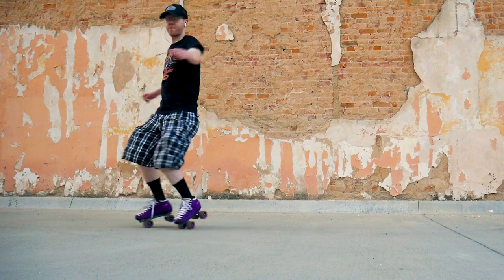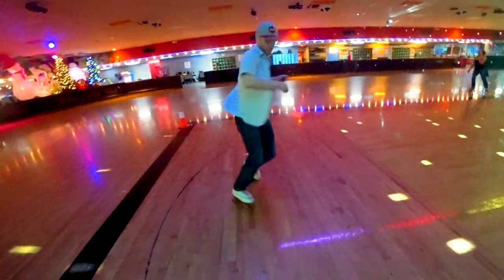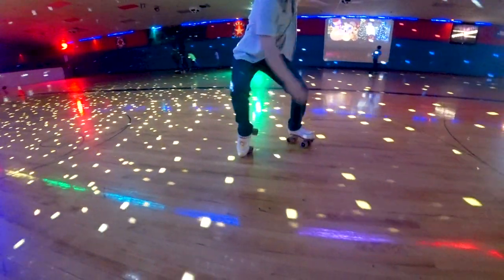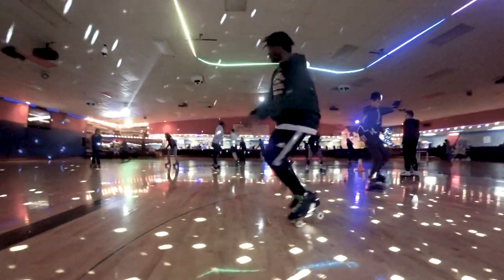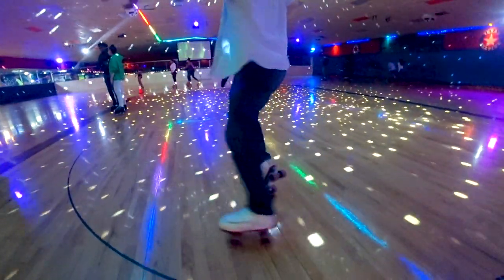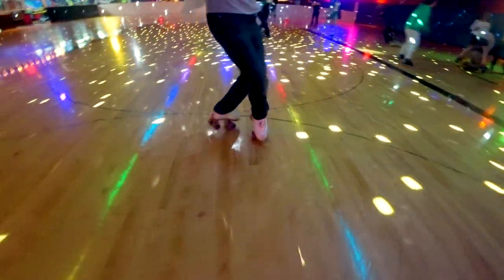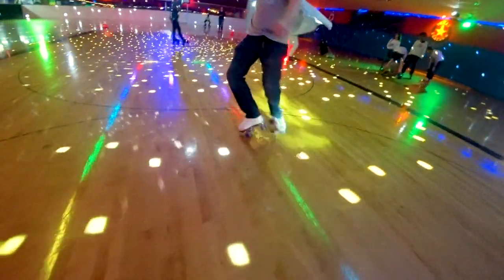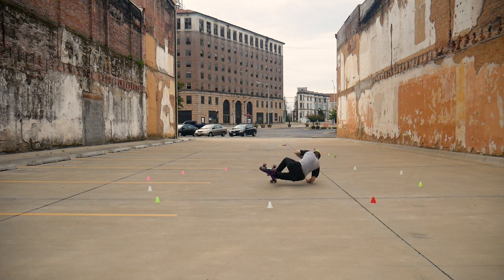Spin Like A Corkscrew: Quad and Inline Skating Tutorial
Happy New Year Skate Fam! Pop open your celebratory bottle of wine with this corkscrew and reign in the new year with a new Deez Skates tutorial! Make sure to check out the links below for help prepping for this move, and also be sure to grab some official Deez Skates merch while you're at it!

Wheels in this Video (Atom Poison Savant)

Atom Poison (Original Full Size)

My favorite cheap bearings

-MY CAMERAS:
Insta360 One R Bundle

Insta360 One R

Lumix G7

-EDITING SOFTWARE

Adobe Premiere